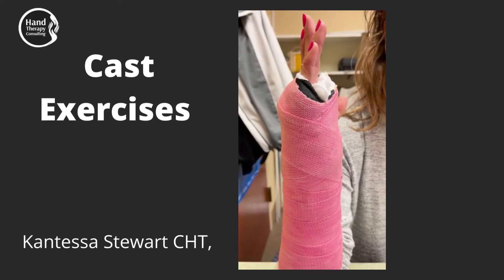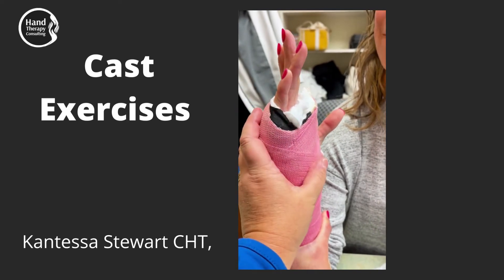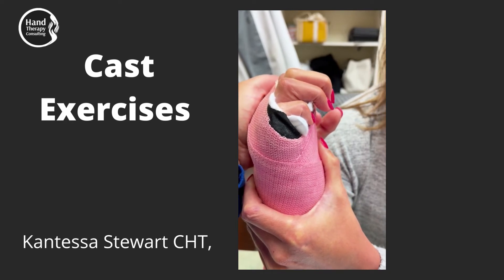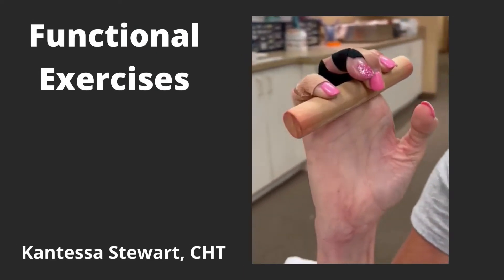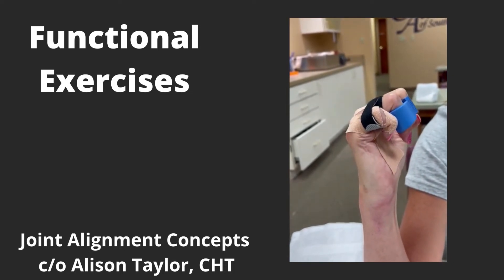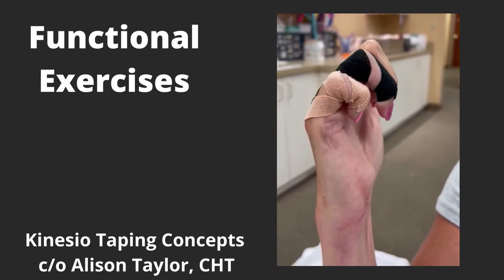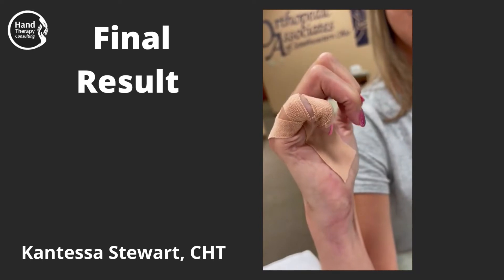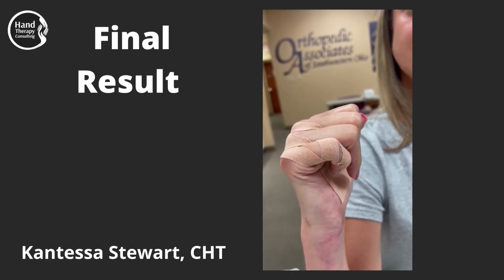RestoreJoint Motion - The Final Phase